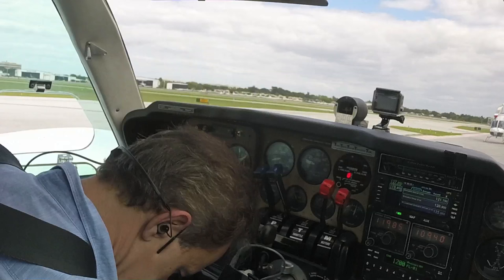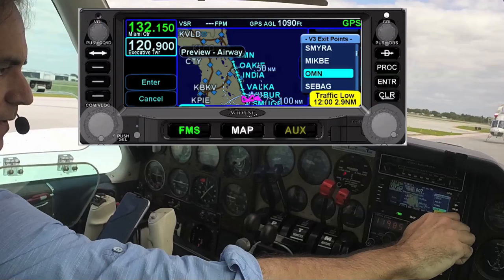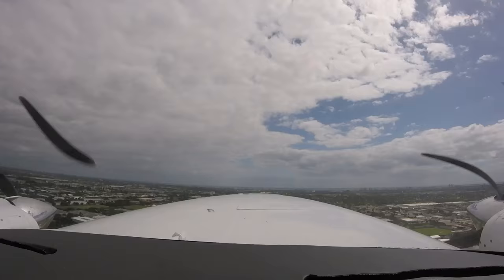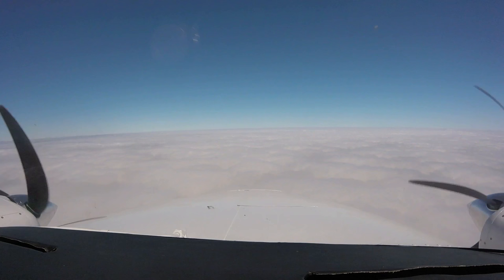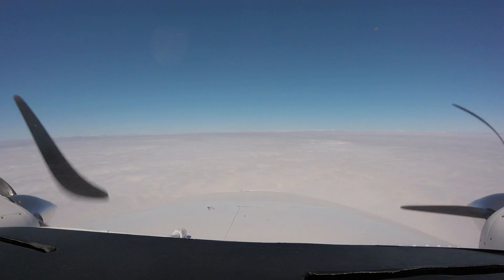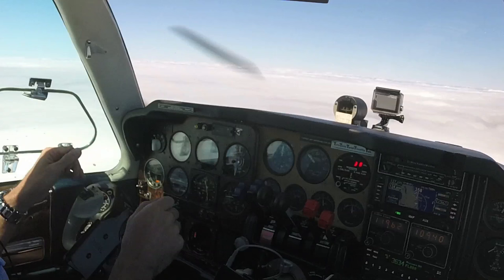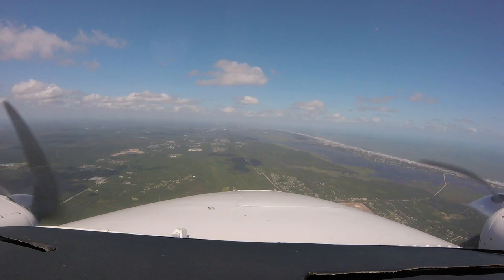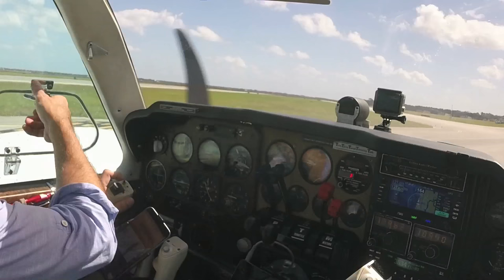IFR Flight VLOG "Hand Flying" with ATC & Avidyne IFD Flight Plan Entry Beechcraft Baron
Flight Plan Entry 2:31 Takeoff 5:14 VLOG 11:22 Hand Flying Tip 14:58
ATIS 19:07 Load RNAV 20:30 Approach 21:50

KFXE-PBI-V3-OMN-V51-ASTOR-KSGJ

Come Flying with me on on this IFR flight in a Beechcraft Baron B55. I demonstrate how to enter a flight plan into the Avidyne IFD as well as a RNAV Approach. I hand fly the entire flight and I discuss proper technique for hand flying and trimming an airplane for level flight.

The flight concludes with a 20kt cross wind landing.

The Song in this video is "To The Sea" by Yusuke Tsutsumi from freemusicarchive.org